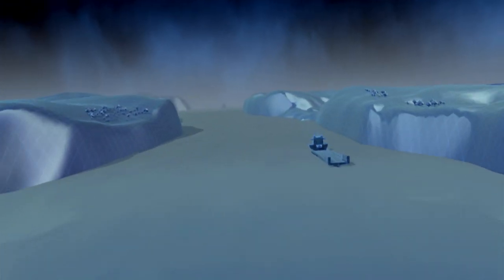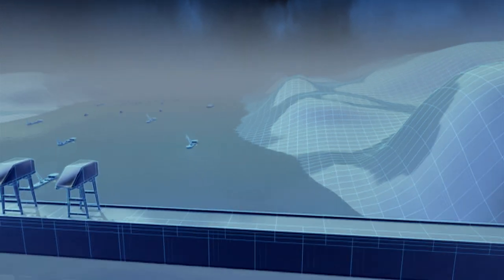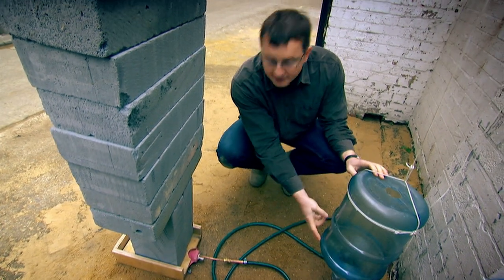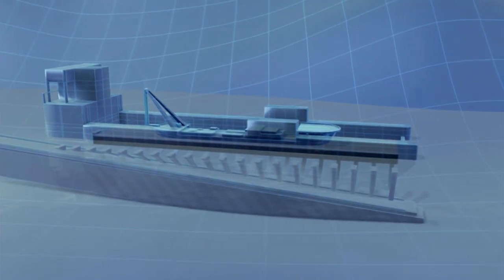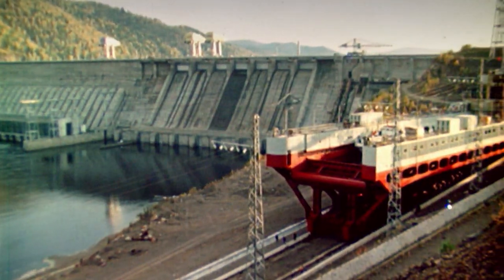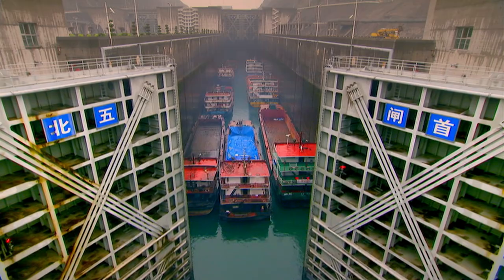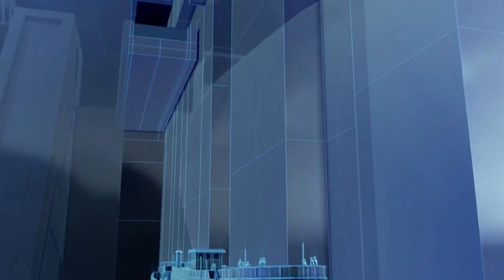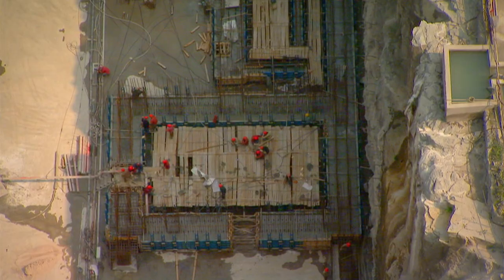Krasnoyarsk Dam | Russian Ship Lift Innovation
Back in 1942 the Grand Coulee Dam showed how dams could deal with the abrasive power of floodwater.  However, to build a dam across the mighty Yenisey River in Russia, engineers had to find a way to stop the water while keeping the ships moving.

In the 1960s the Soviet Union wanted to upscale its industrial power, so they planned a series of gigantic dams.  One of the first, the Krasnoyarsk Dam in Siberia, would stretch a whole kilometre across the river Yenisey and generate 6,000 megawatts of power.  But this river was also the main shipping route into Siberia and would get blocked by the hydroelectric dam.

To keep the ships moving engineers hatched an ingenious plan.  They decided to build a steel trough big enough to carry a ship.  They then planned to push trough and ship up to the top of the dam, where they would spin the whole contraption round and lower it back down to the river on the other side.  To move the 7,000 tonne load they would use hydraulic pumps.

The Russian engineers used liquid under pressure to lift their ships.  In the walls of the chamber were powerful pumps which squeezed hydraulic fluid under immense pressure into a set of motors mounted below.  These drove huge steel cogs that propelled the trough along a guiderail.  The motors generated so much traction that they lifted the chamber from river to reservoir in just 90 minutes.

When the ship lift opened the citizens of Krasnoyarsk turned out in droves – this mechanical marvel was the crowning glory of the biggest dam in the world.

At China’s Three Gorges Dam the engineers faced a major traffic problem, their dam sits on one of the busiest rivers in Asia.  Shifting 100s of ships a day over a dam that’s more than 100 metres high is a tall order for engineers.  Befitting the biggest dam on Earth, the Chinese solved it by building the biggest ship lock on Earth.